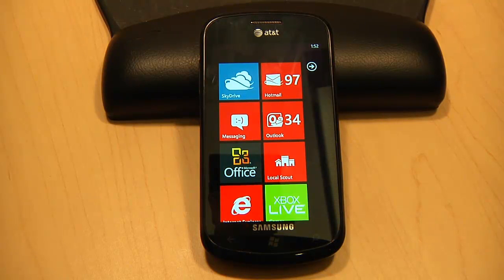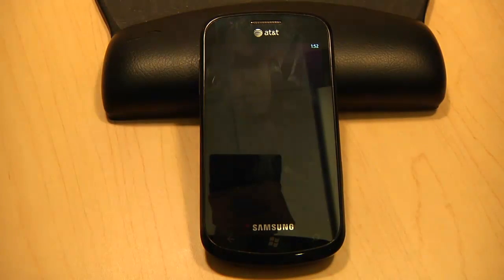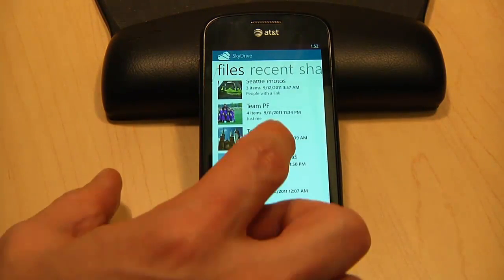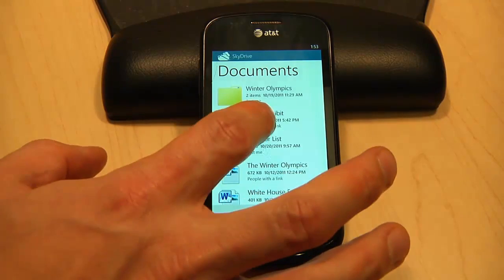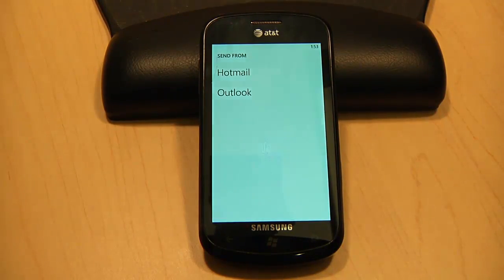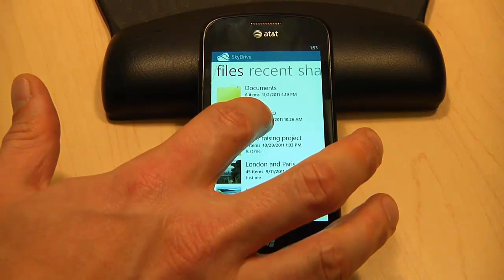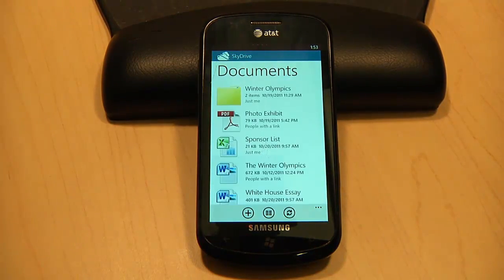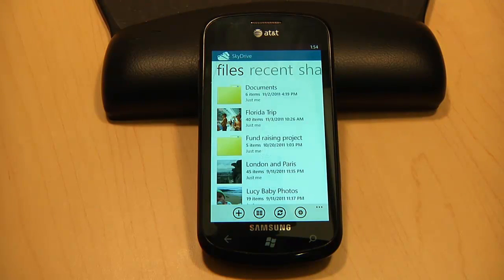SkyDrive App for Windows Phone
The SkyDrive app for Windows Phone allows you to browse and manage your SkyDrive on the go.